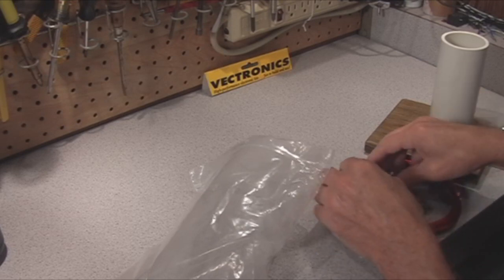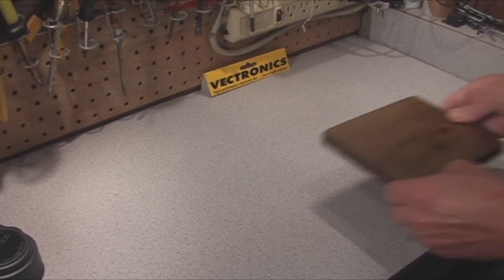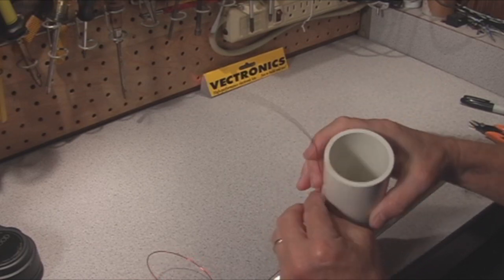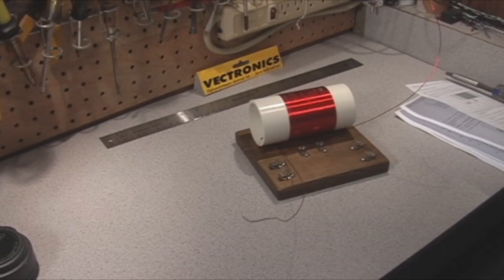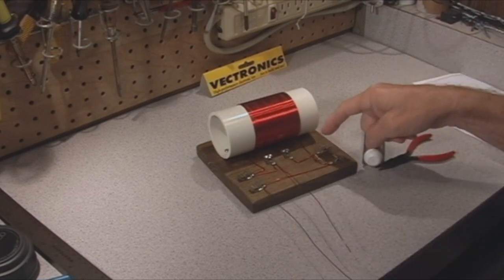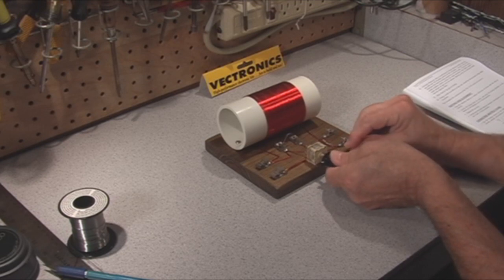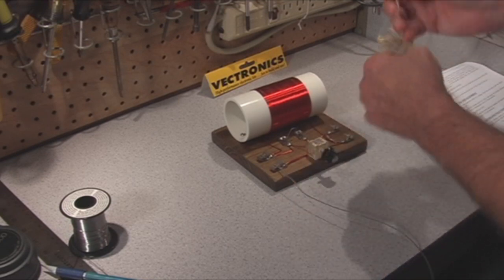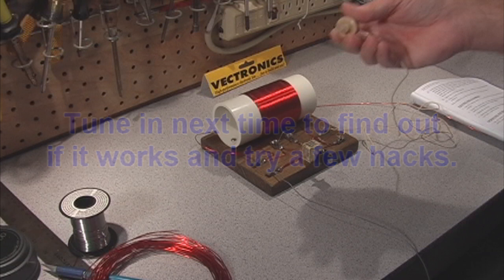AmateurLogic Shorts 13: MFJ Crystal Radio Kit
This week's AmateurLogic Short is a W5JDX Classic. Building the MFJ/Vectronics VEC-121K Crystal Radio kit.